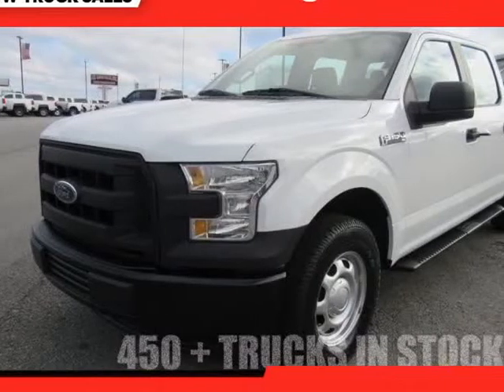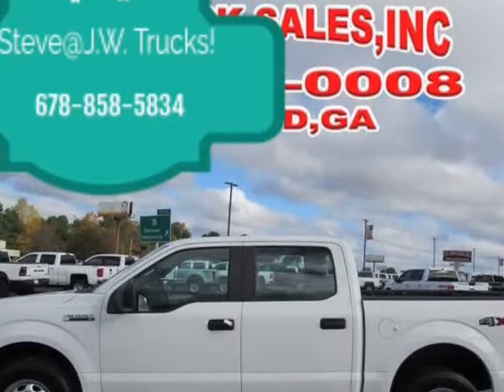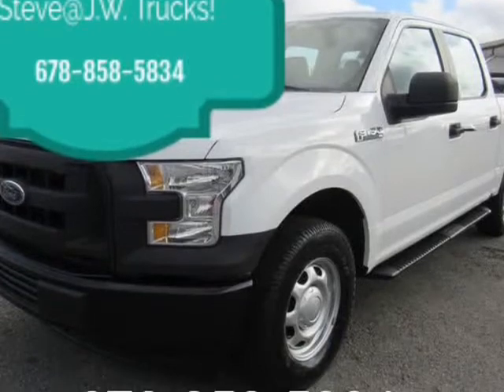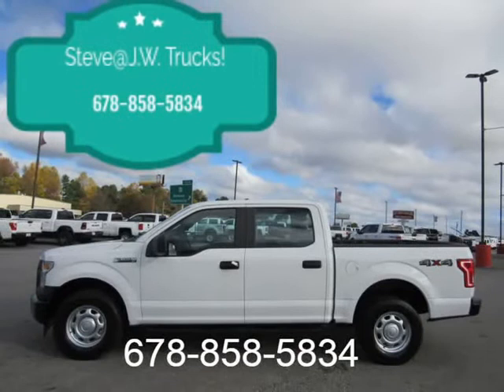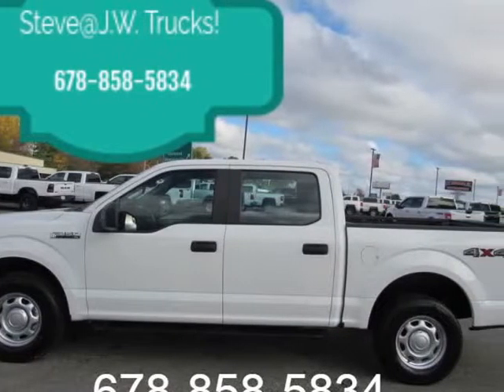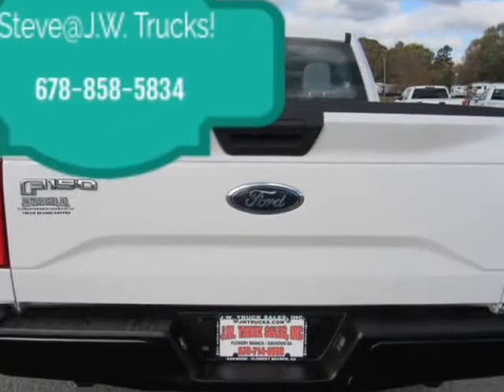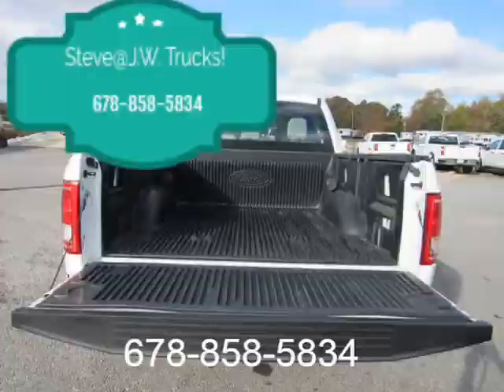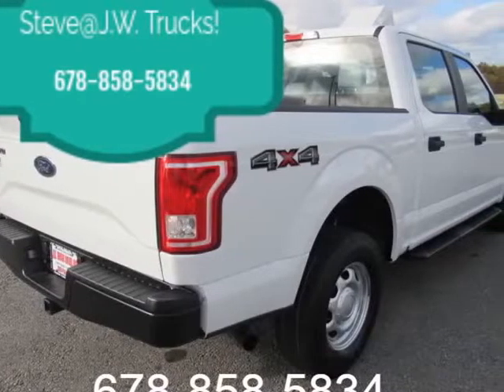2017 Ford F-150 Pick-Up Trucks 4WD (Oakwood, Georgia)